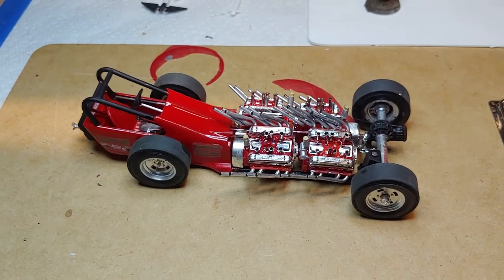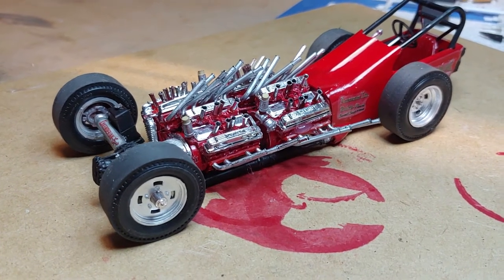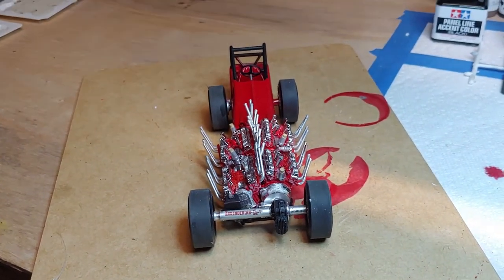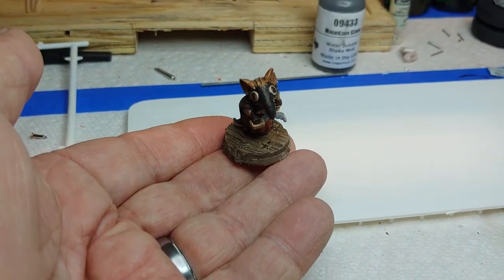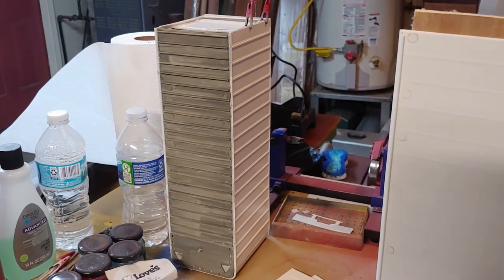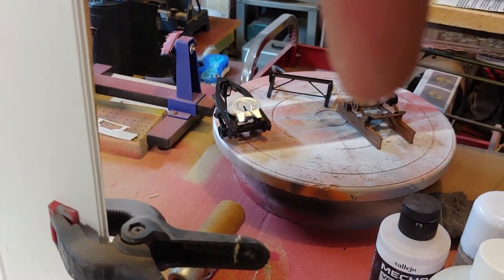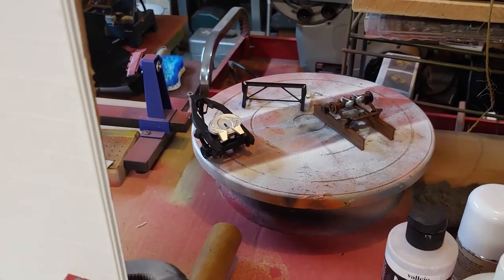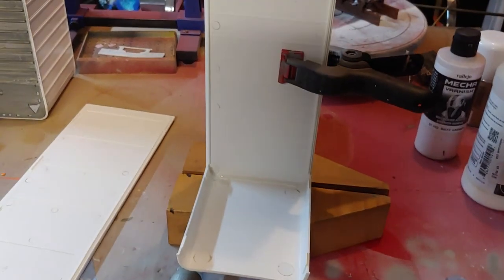Tommy Ivo's Showboat dragster, Plague mouse and Consolidated Freight twin trailers